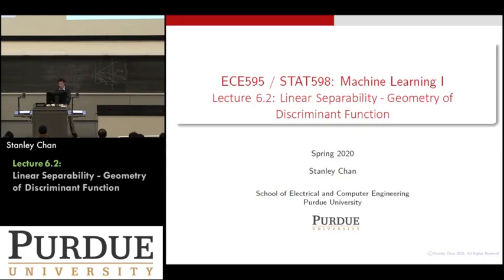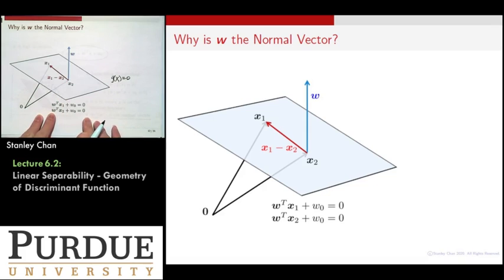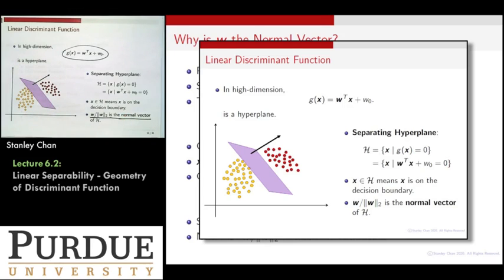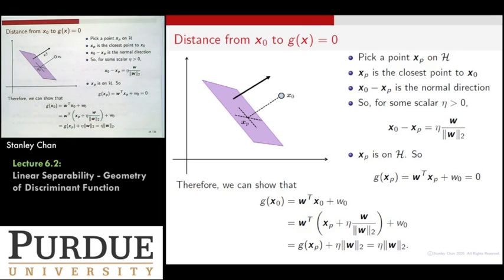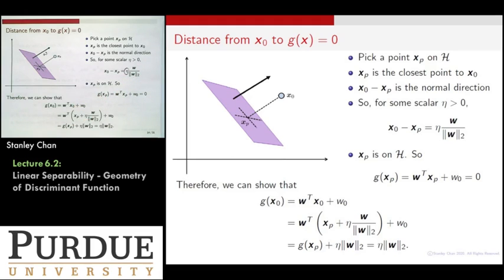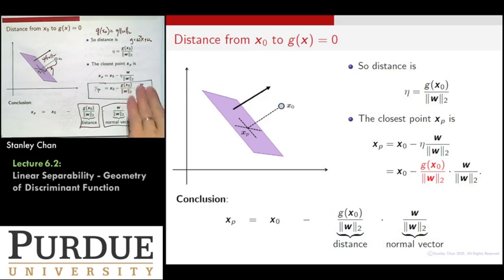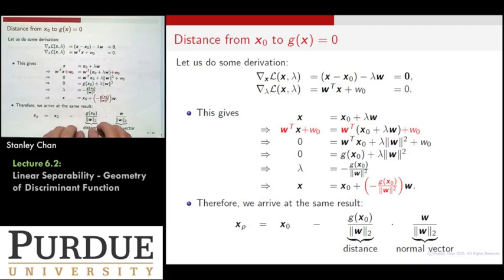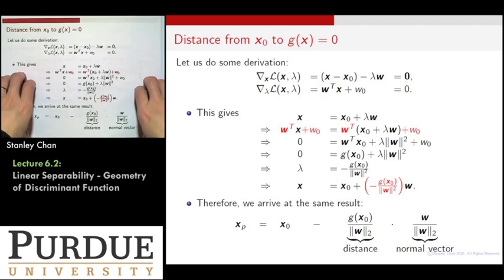ECE595ML Lecture 06-2 Linear Separability